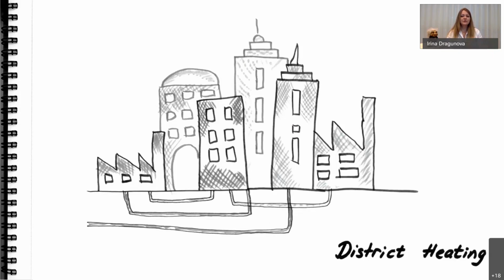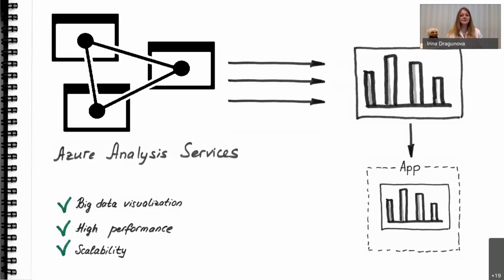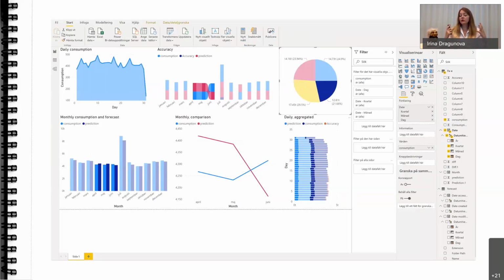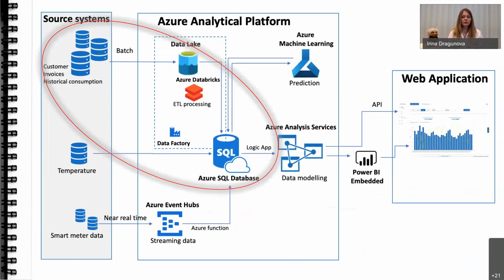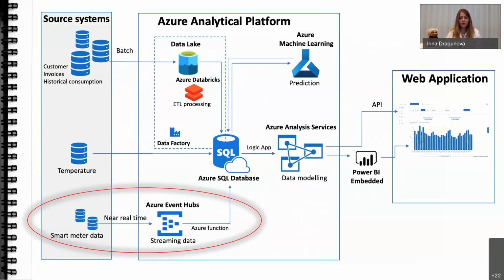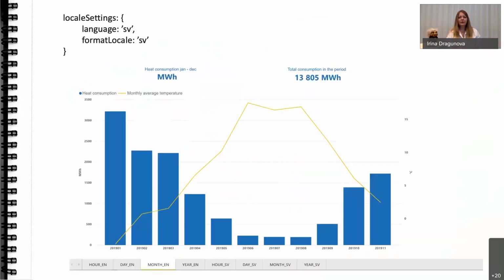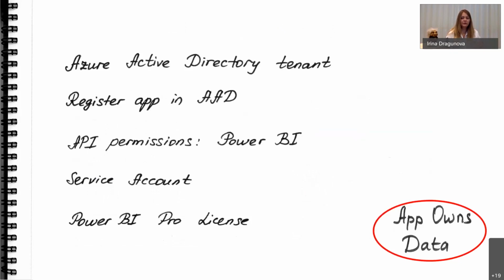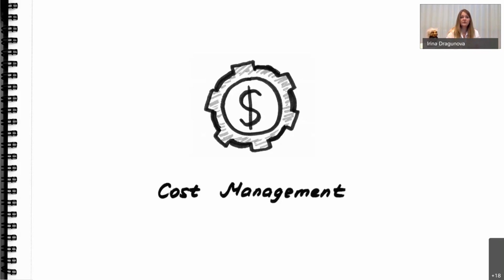Billions of records: the real success story using Microsoft Power BI Embedded - Irina Dragunova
Having billions of rows in the database and several slow data sources, requires special considerations when processing and presenting the data. So how do you solve the performance challenge? Do you build a solid caching strategy and design a complex web solution? Alternatively, you can bring the data as close to the end user as possible and keep the web application simple.

In this session, I will go through our architectural approach to processing and presenting large data sets in a web application to the end customers. I will present to you the whole data flow: how we process the data using Azure Databricks, build in-memory model in Azure Analysis Services, and visualize the data in web application using Microsoft Power BI Embedded. This approach makes it possible to filter and aggregate the data very efficiently, thus helping to provide a rich user experience to the customers.
We will also go through authentication flow and security of our application, discuss our challenges and lessons learned.

After this session, you will get a clear understanding of one possible approach to process and visualize big data. It can help you to develop your own application, and also to avoid some pitfalls.